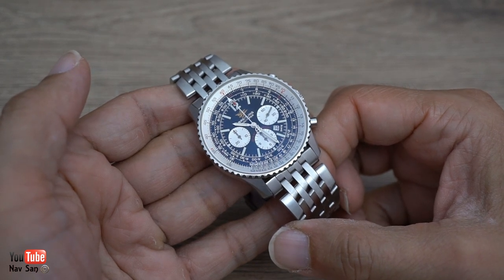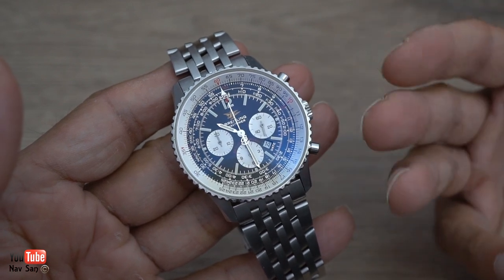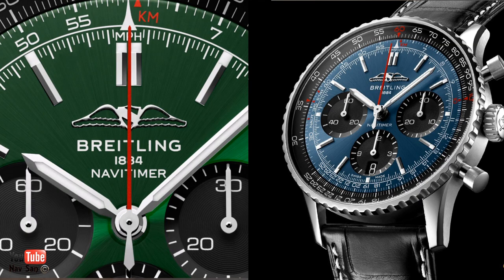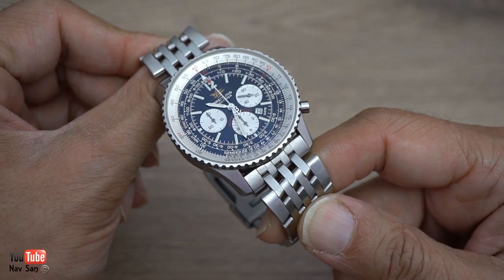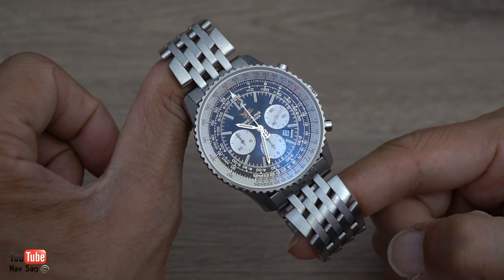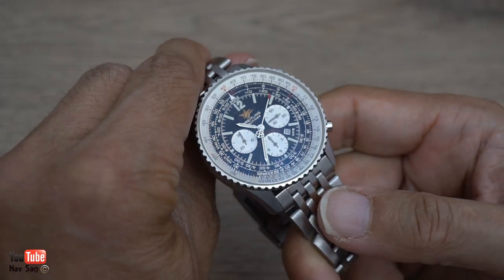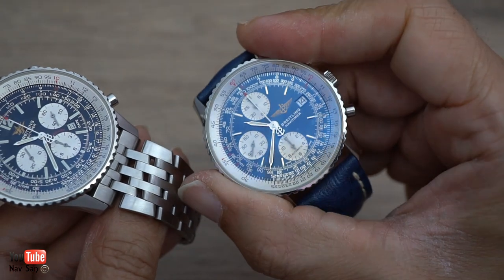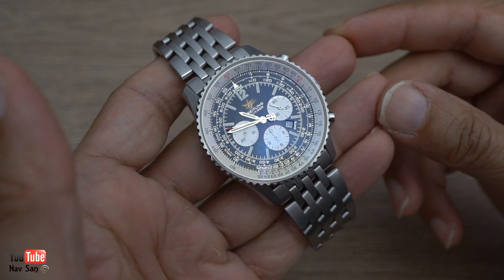Breitling navitimer 50th anniversary special edition 20 year on